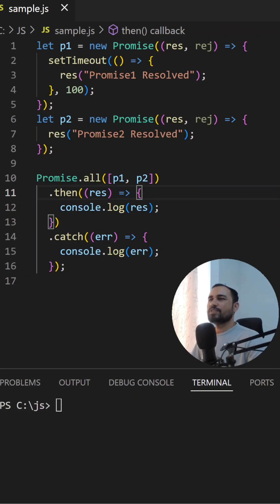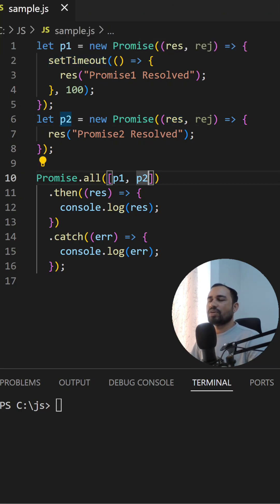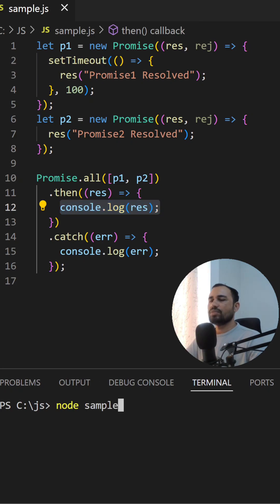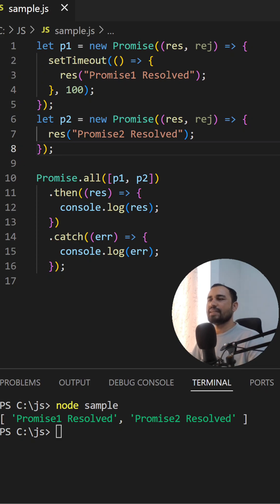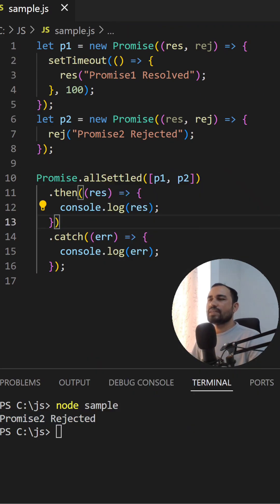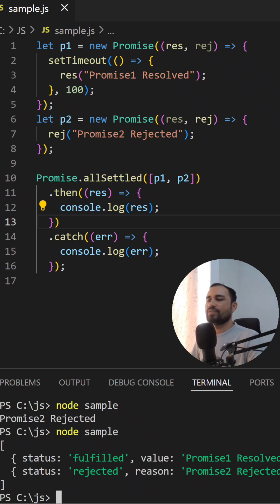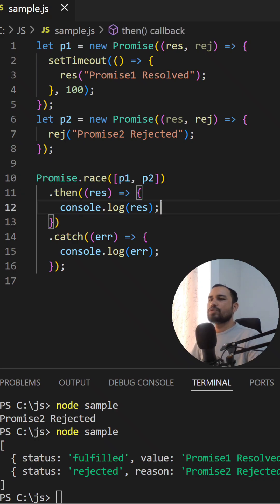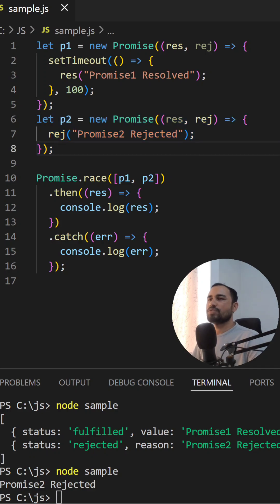#15 JavaScript Interview Questions | Promise.all vs Promise.allSettled vs Promise.race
Boost your JavaScript skills and ace your next front-end interview with this collection of commonly asked JavaScript interview questions! In this video/series, we cover essential concepts, tricky scenarios, and real-world problems that will help you confidently tackle any JavaScript technical round. Whether you're a beginner or an experienced developer, these questions and answers will sharpen your understanding of JavaScript fundamentals, ES6+ features, async programming, closures, hoisting, and more.